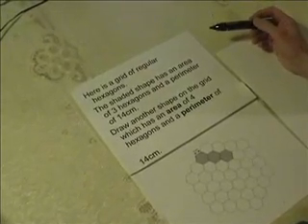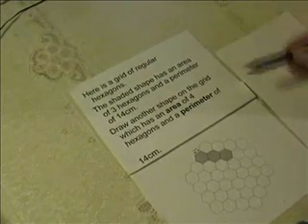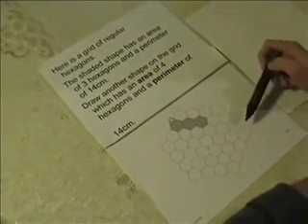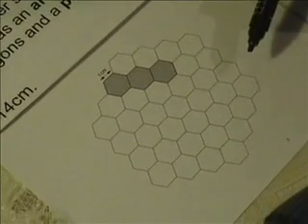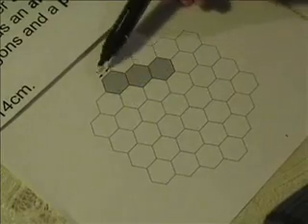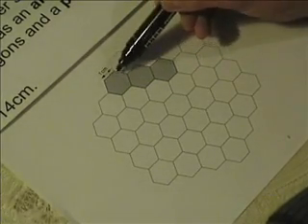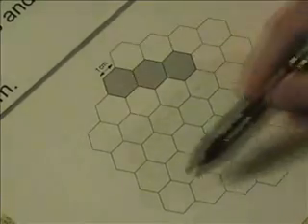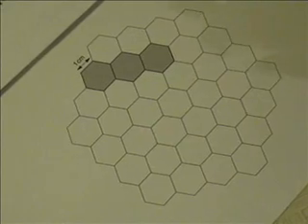KS2 Area and Perimeter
Solution to a KS2 SATs question